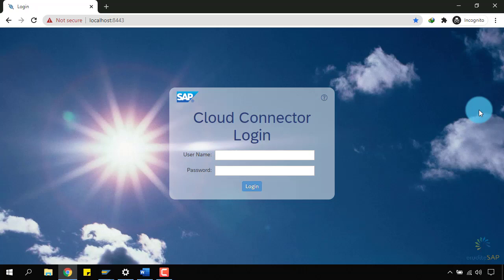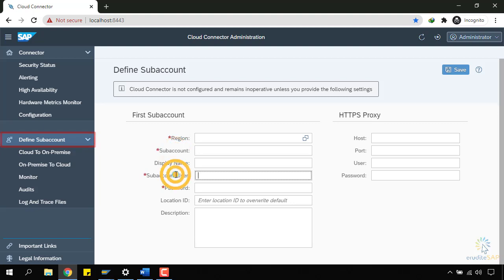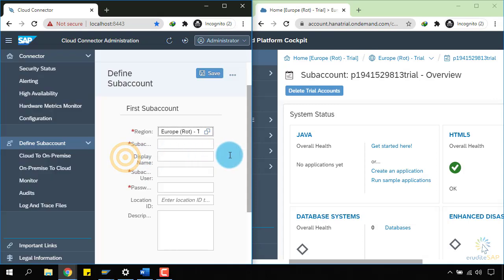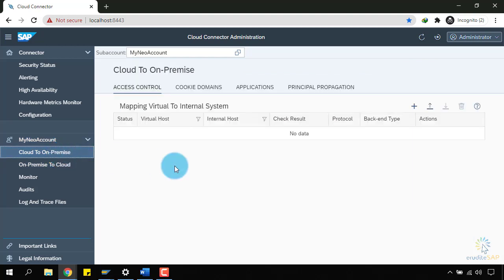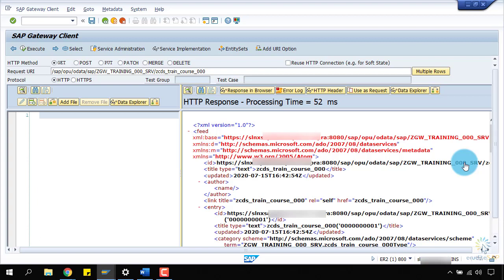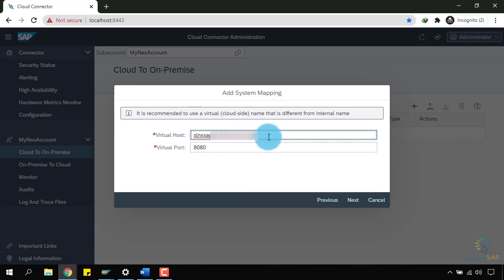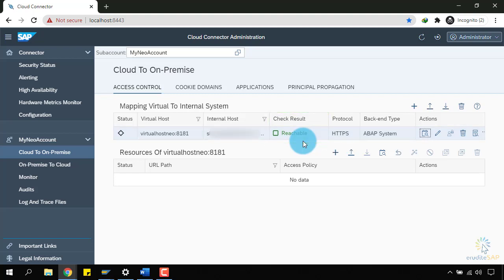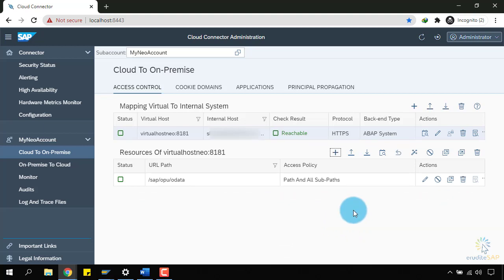SAP Cloud Platform - Configure Cloud Connector | PART 70 | Free Course | Essential Training